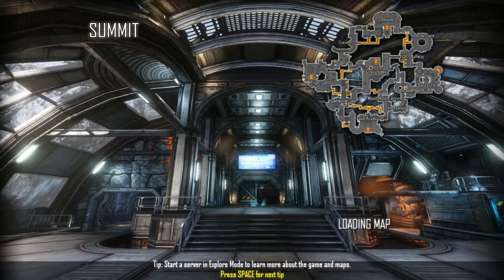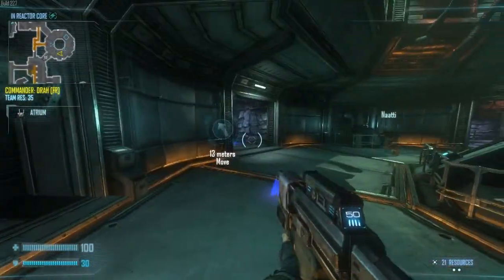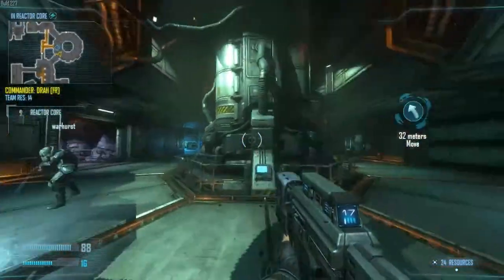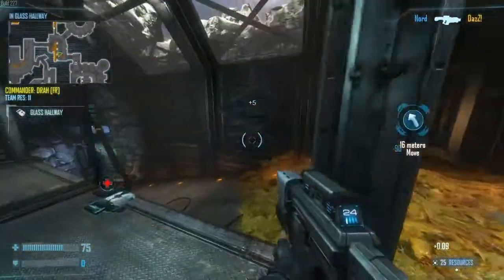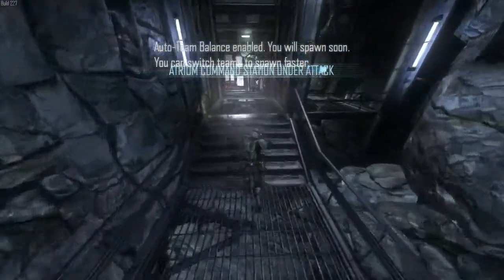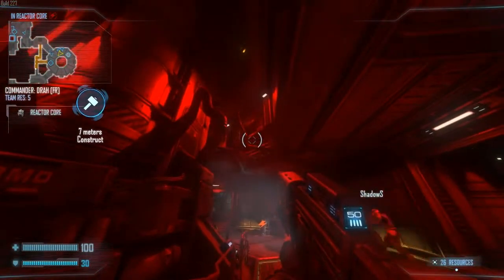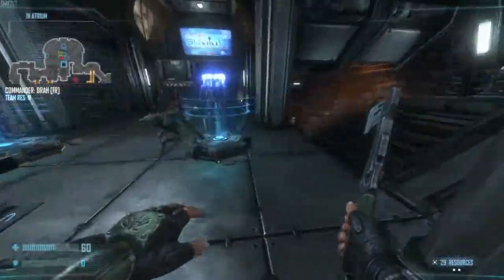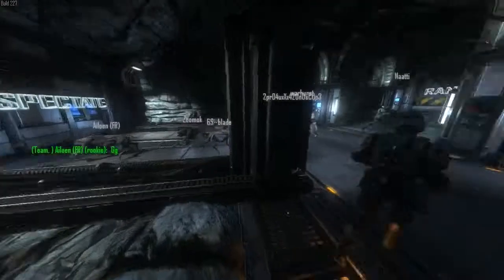Natural Selection 2 - Marines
Some failage on the Marine team.